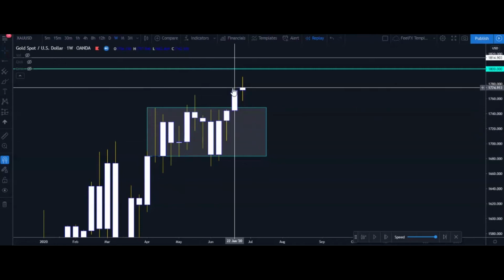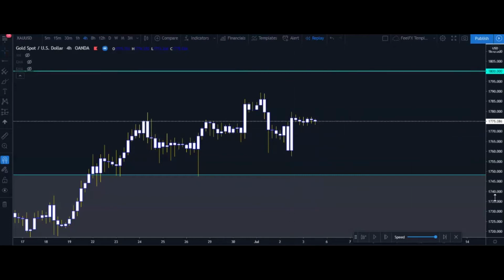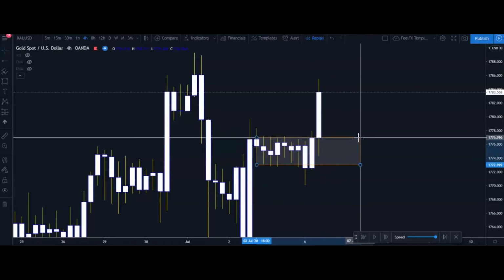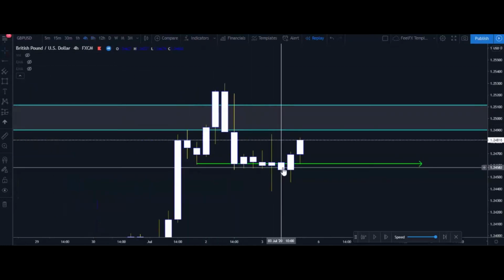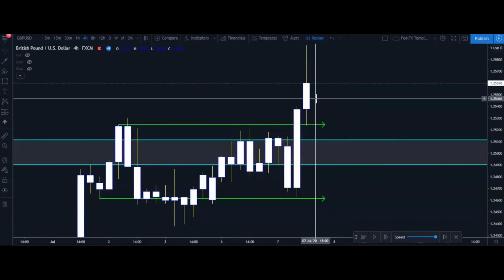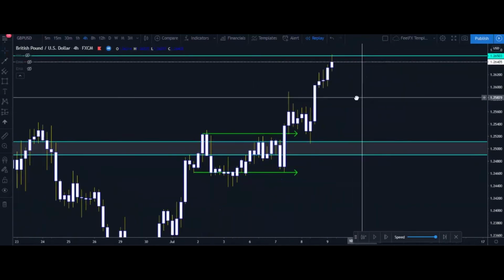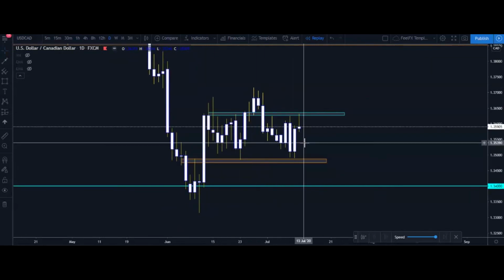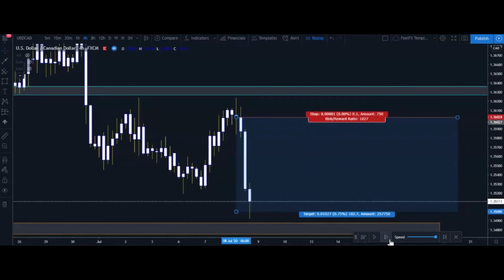FEEL FX | WEEKEND WISDOM EP.9 | "How to spot successful trades"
Welcome to another episode of WEEKEND WISDOM!!!

How many times you asked yourself "how do I spot successful trades?"
In this video you will find the answer!!

We decided to show you how you should not complicate things while looking for trades, giving you some suggestions and considerations to bear in mind while analysing the market.
You must keep it simple in order to achieve great results!!

FEELFX is a project that started in order to bring clarity and cleanliness when analysing Forex Charts.

Since 2 years we teach our students a clear strategy based on simple analysis tools that can be used in any market condition.

Do you wanna get FREE fundamental analysis and signals?

Get involved in our INTENSIVE PROGRAM, designed to teach traders deep knowledge regarding Order Flows, Liquidity Points and Traps, and much much more!

Bitcoin address: 3J1Zxnin5ZNfHJ4QBHGC55kMS67Hp7pwwr
Ethereum address: 0x960CFff338192c44c17CDDF9C75604B02f44c61c
Ripple address: rw2ciyaNshpHe7bCHo4bRWq6pqqynnWKQg